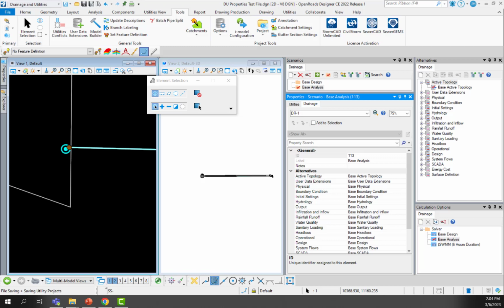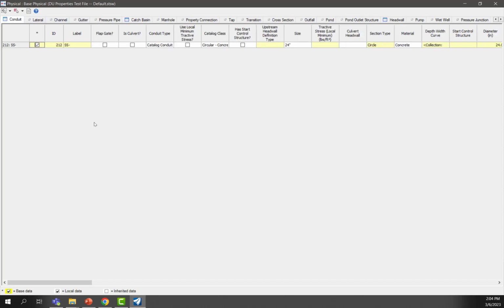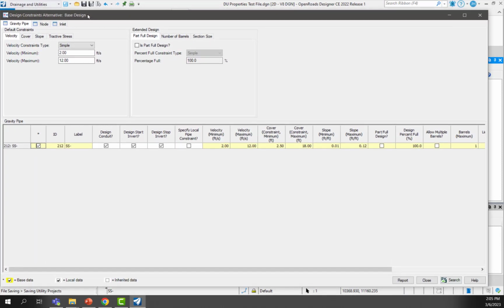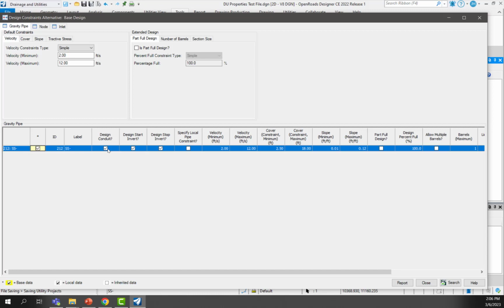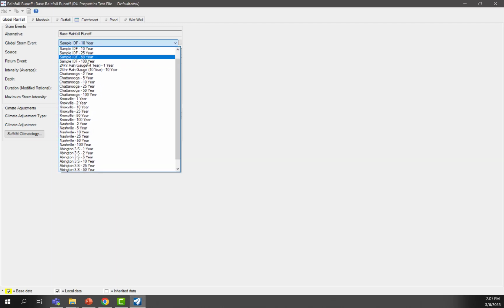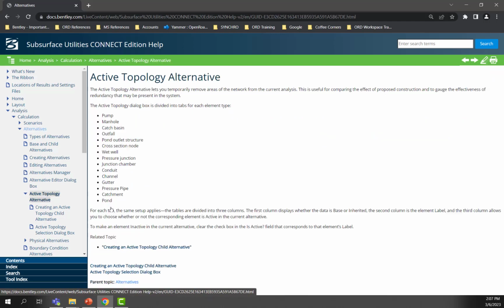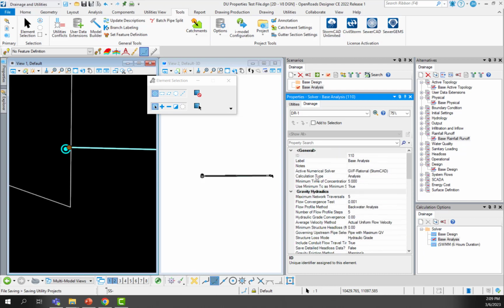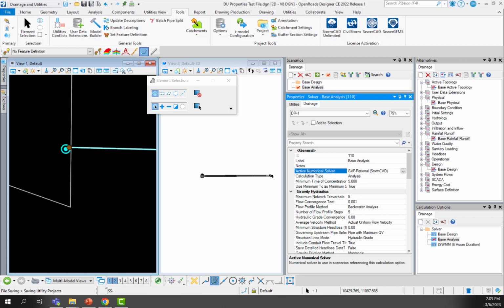Video 27 6 2b About Scenarios Alternatives and Calulation Options Pt 2